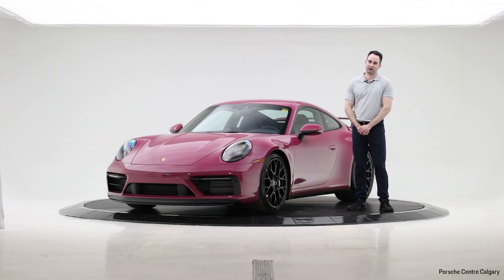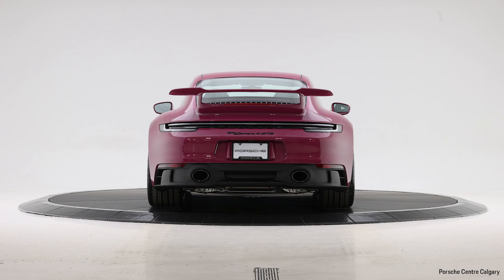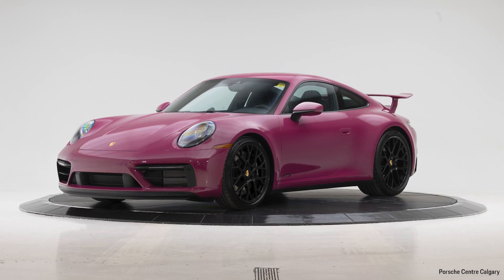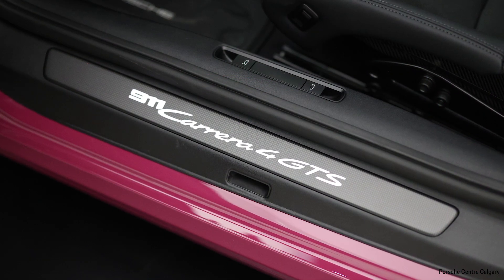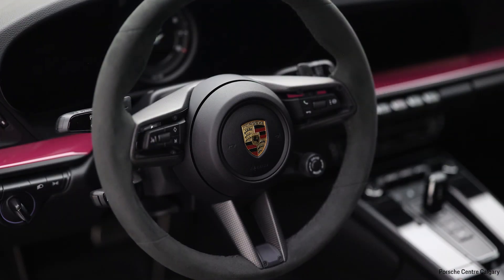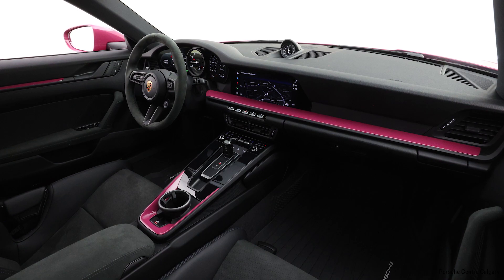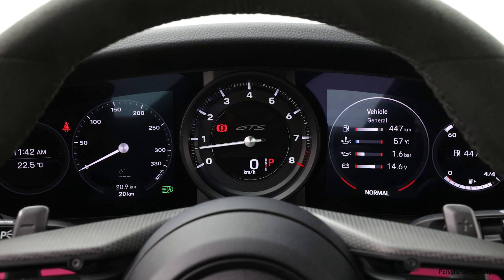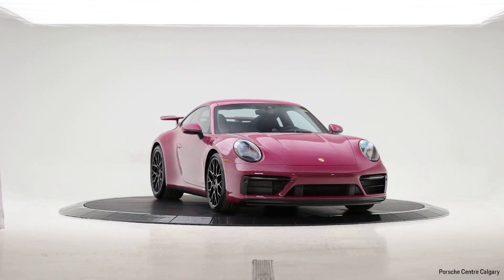2024 Porsche 911 Carrera 4 GTS Ruby Star Neo | C0022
8300 Blackfoot Trail SE
Calgary, AB T2J 7E1
Canada